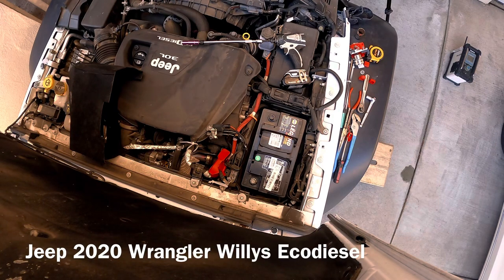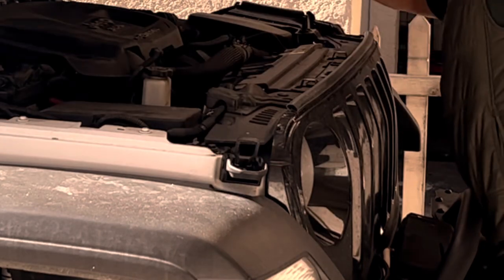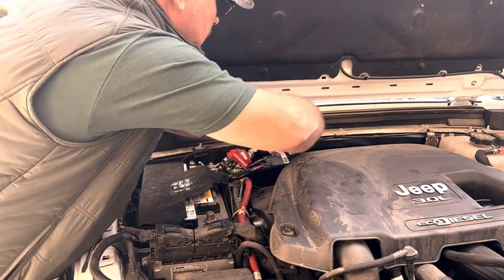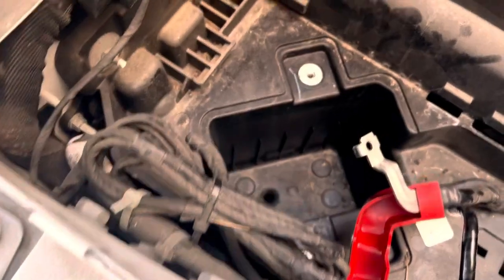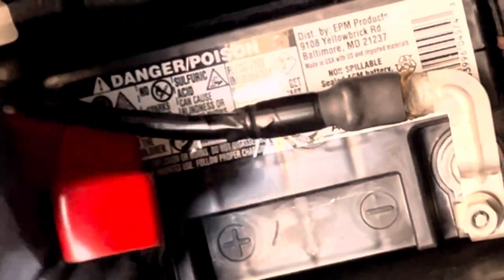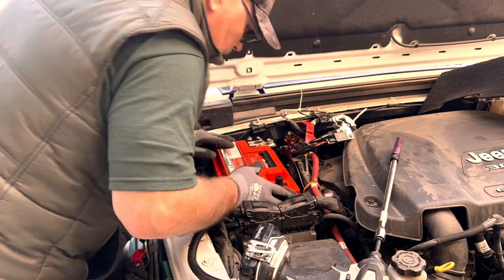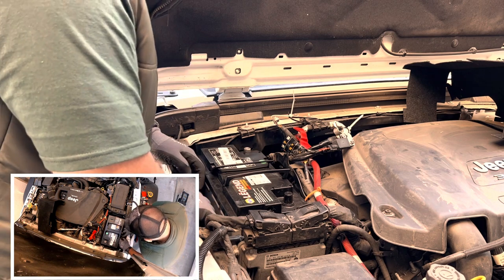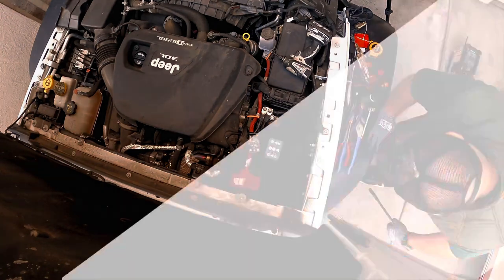How to change car battery + Ecodiesel auxilliary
Check Out My Blog For Lots Of Great Content I show how I changed my main and auxiliary batteries on my Jeep Wrangler Willys Ecodiesel. Made a couple mistakes along the way and I show that in the video. I include a link to Overlanding21 who has a video showing how he deleted the auxiliary battery.

Part 107 Liscensed Drone Pilot About Links for Merch or Gear: